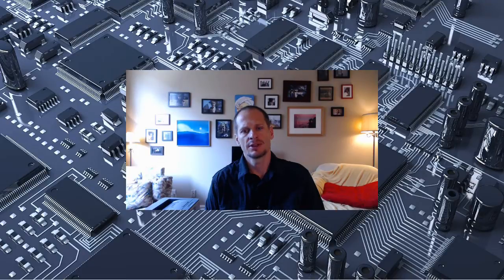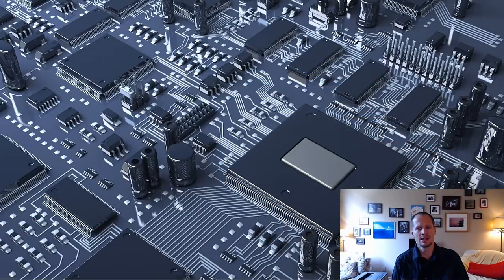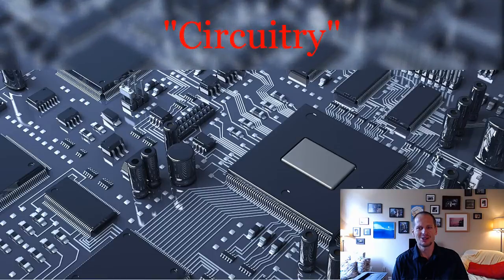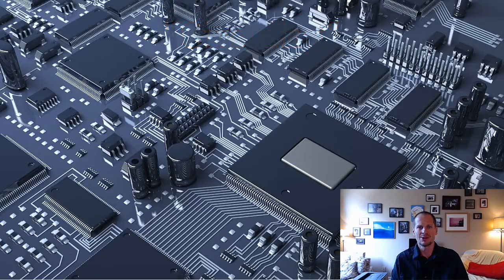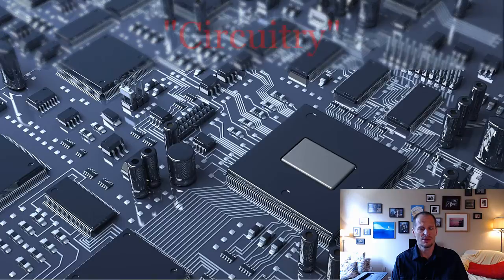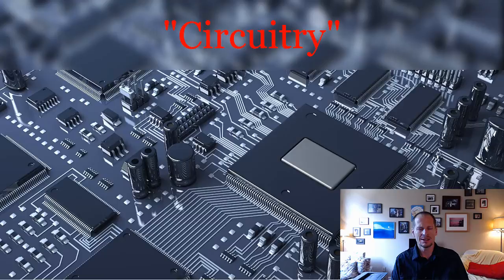How Computers Work Video #1 - Computers Run on Electricity